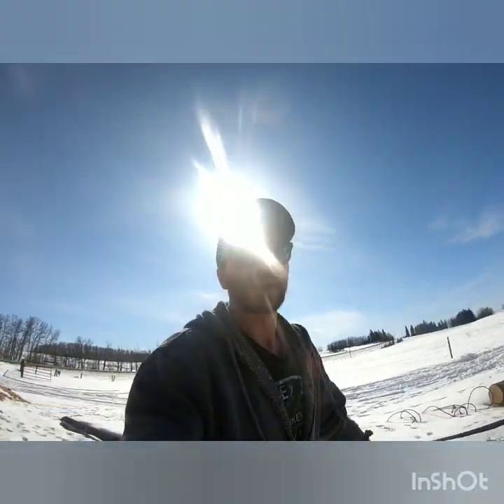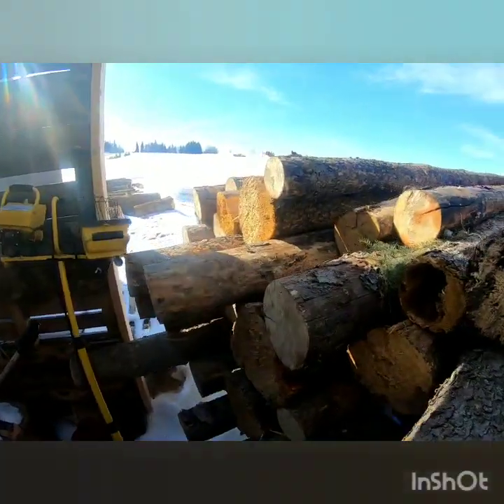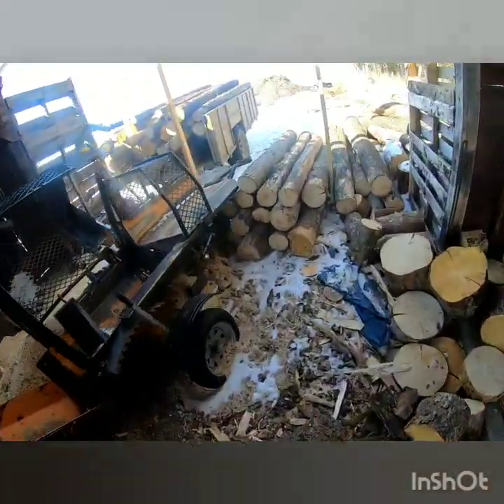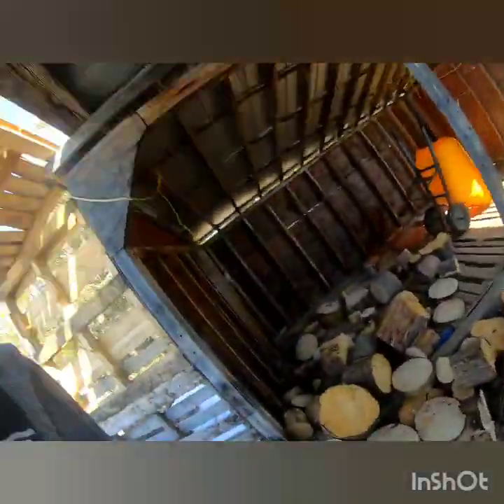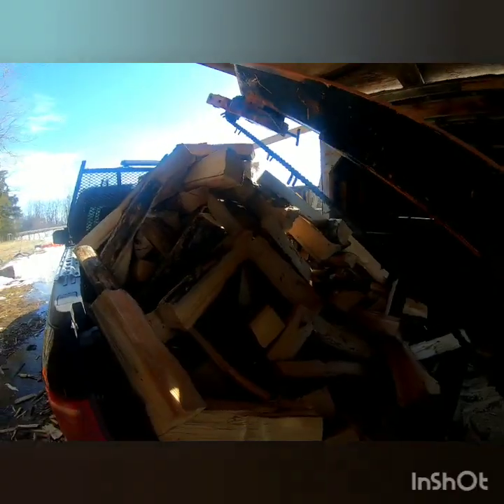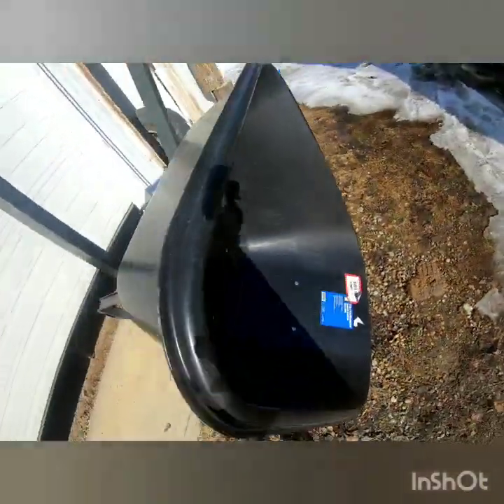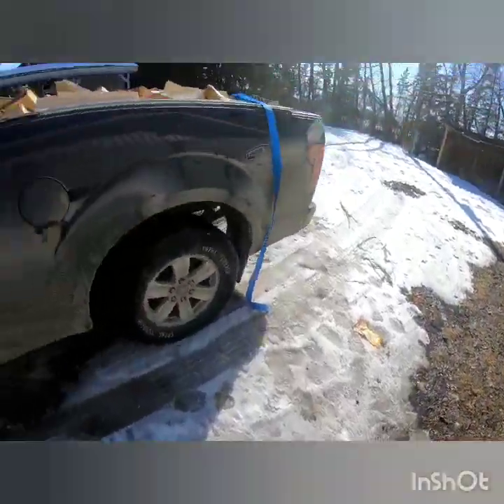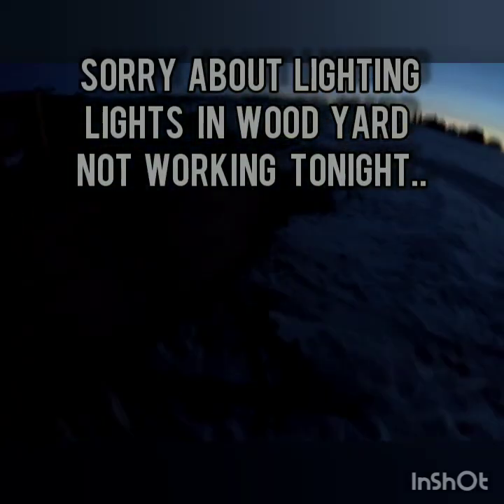Face Cord Sale / New Princess Auto Wheel Barrow / Range Road Processing!!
Another Day, Another Dollar, come join the vlog here at Armands firewood and tree service!!!